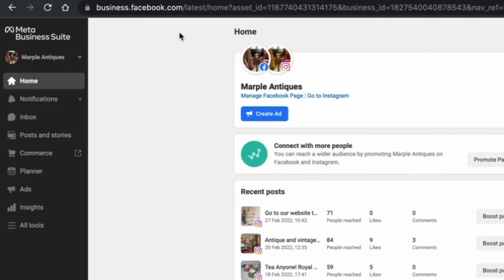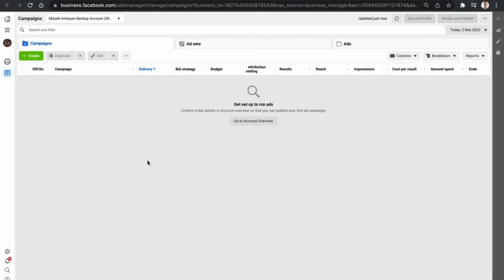How To Access The Ads Manager From Meta Business Suite aka Facebook Business Suite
With the Meta Business Suite moving to business.facebook.com, it can be a bit harder to find where things used to be. So, today I'm going to whow you how to find the ads manager when navigating through the Meta Business Suite tabs. This tutorial is for beginners.

Attachments area